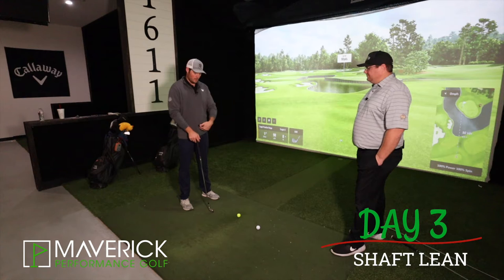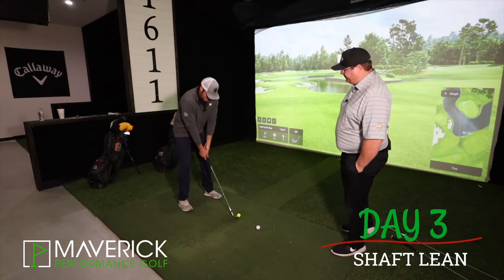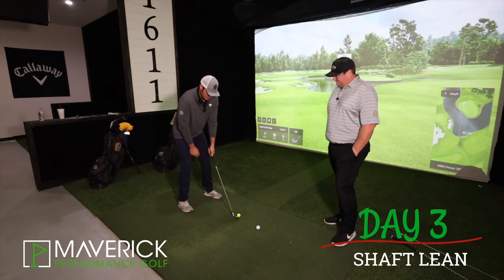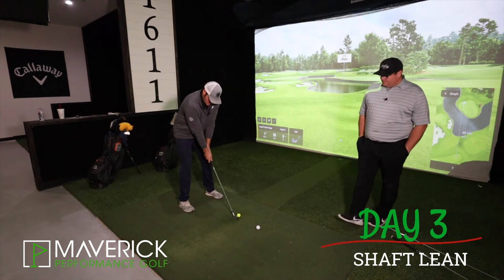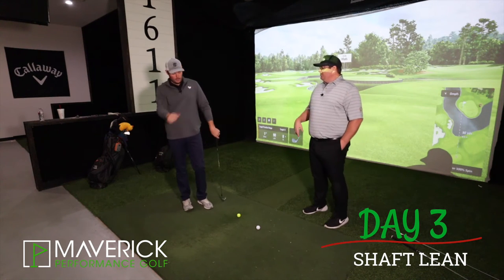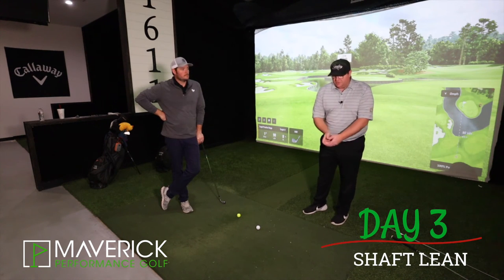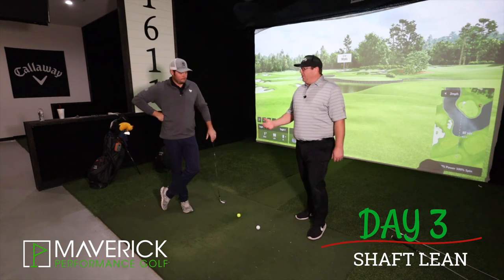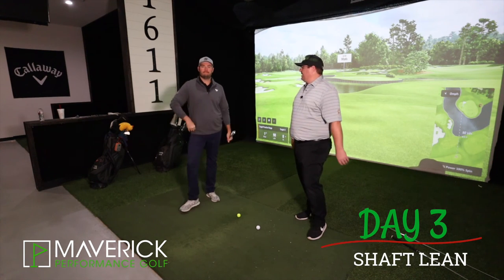12 Golf Tips of Christmas - Day 3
Day 3 of the 12 Tips of Christmas!